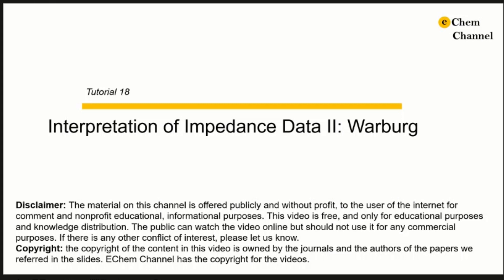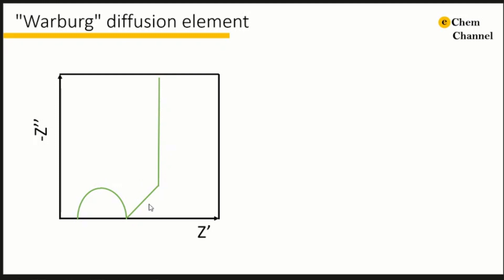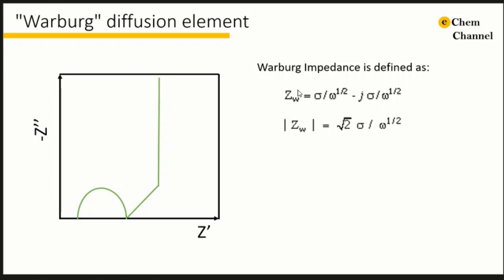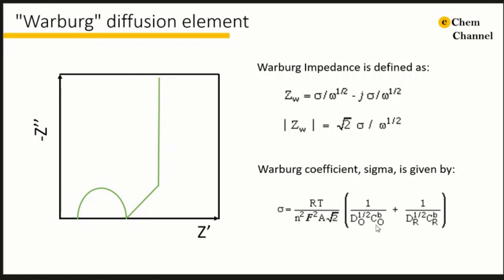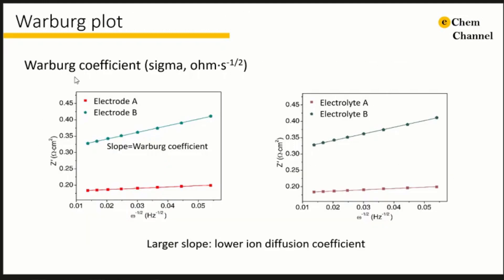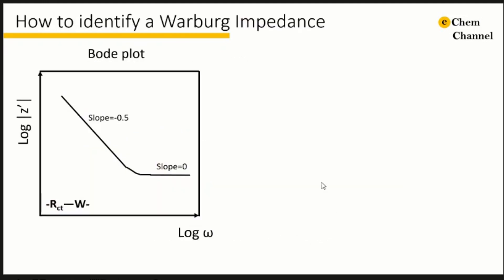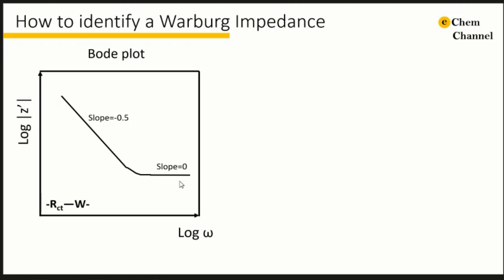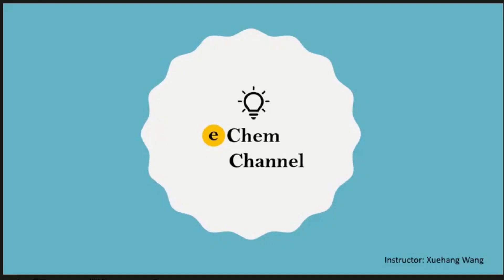Tutorial 18-Warburg impedance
In this tutorial video, we show how to obtain ion diffusion related information from electrochemical impedance